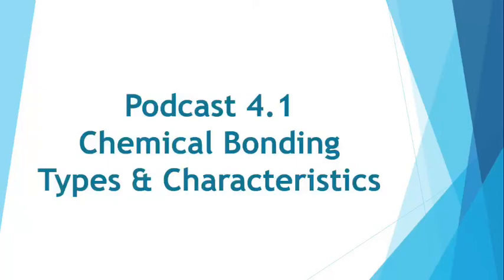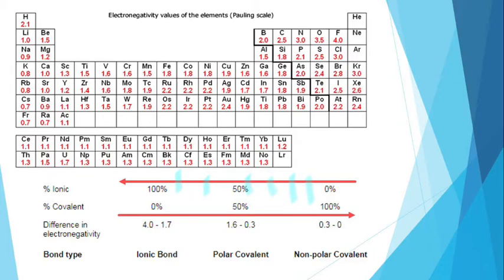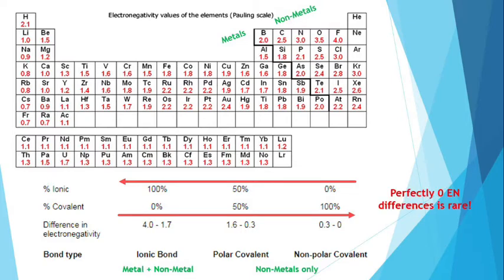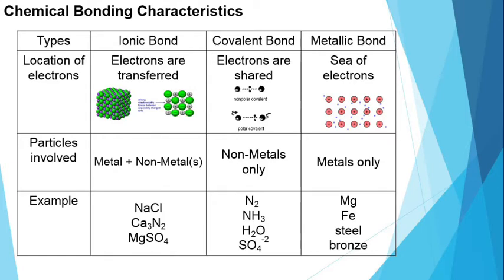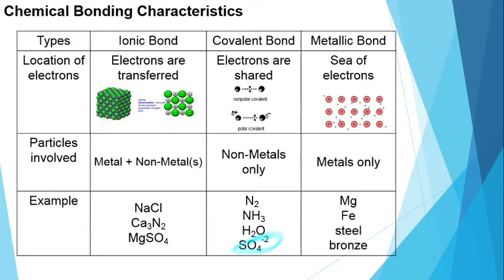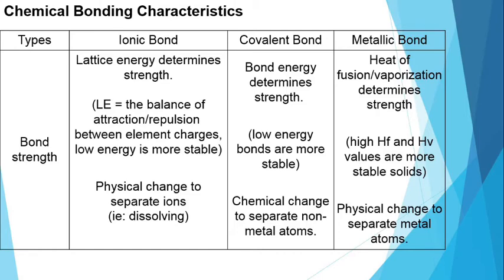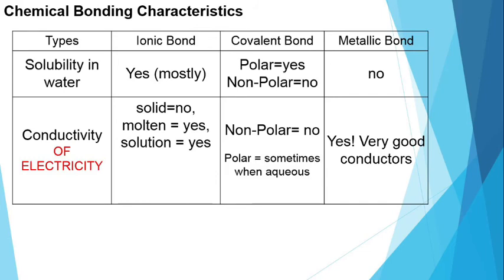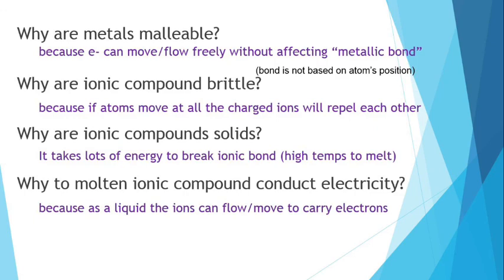4.1 - Types of Bonds